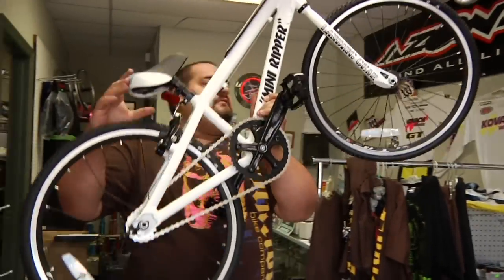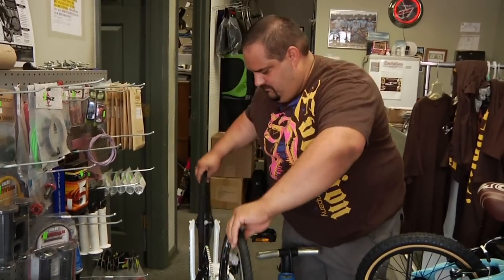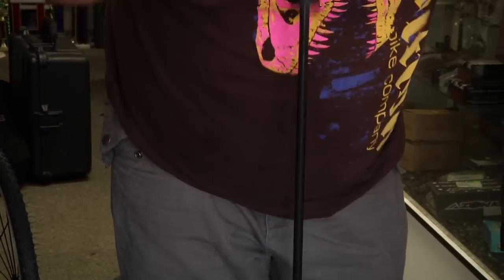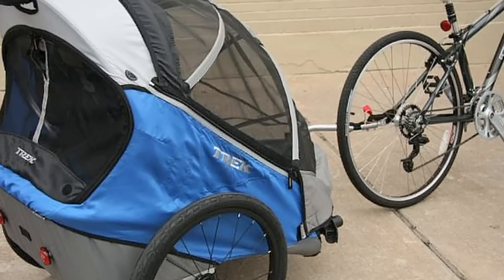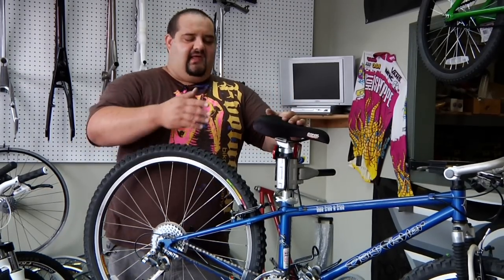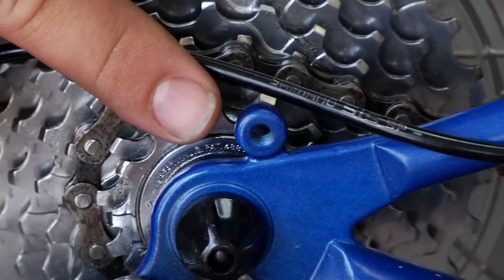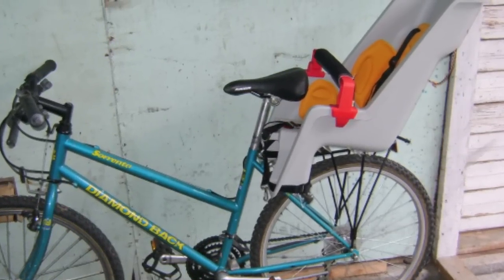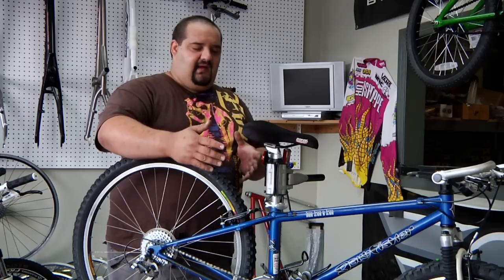Bicycle Equipment : How to Install a Child Carrier on a Bike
There are several ways to install a child carrier on a bike, depending on if it attaches to the rear derailleur or to the back of the frame. Discover why trailers are recommended for small children with help from the owner of a bike company in this free video on installing a child carrier on a bike.

Bio: Shane Jackson has 20 years of experience racing BMX bikes.
Filmmaker: Michael Burton